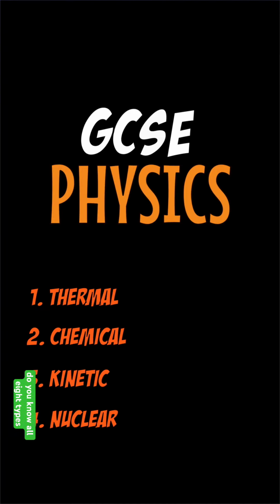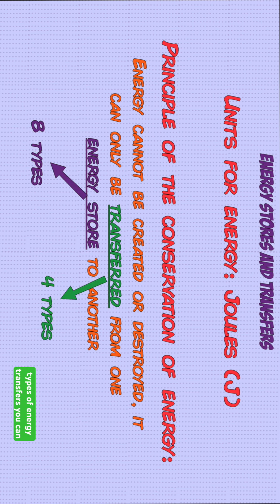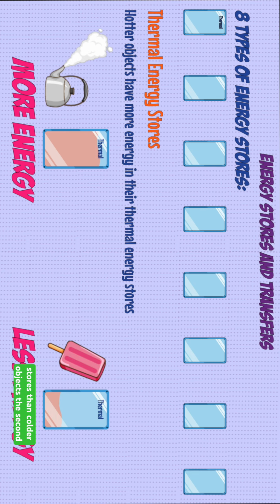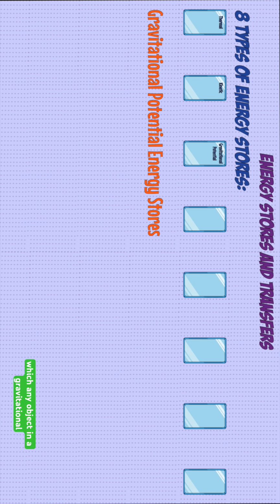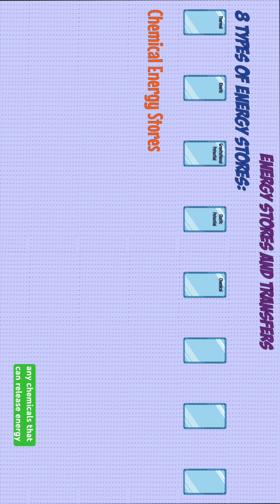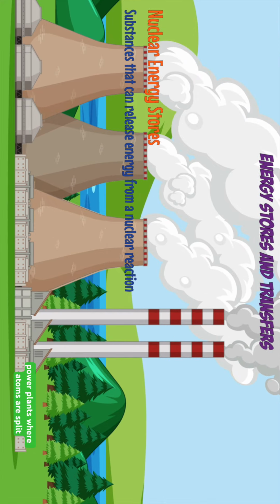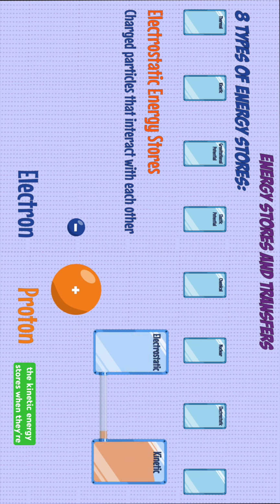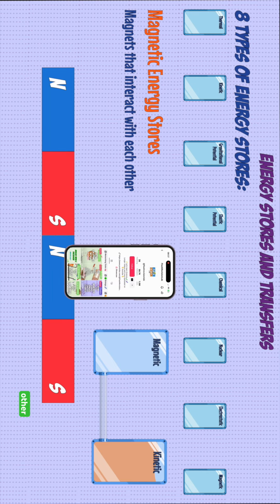Everything you need to know about Energy Stores!